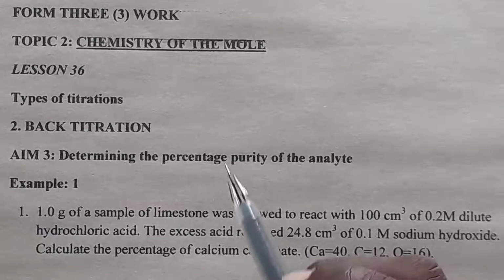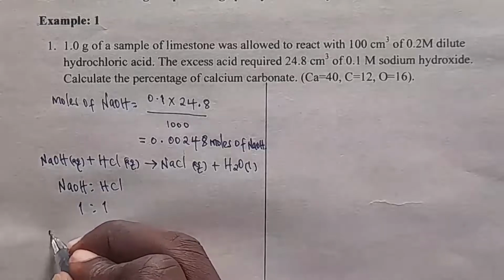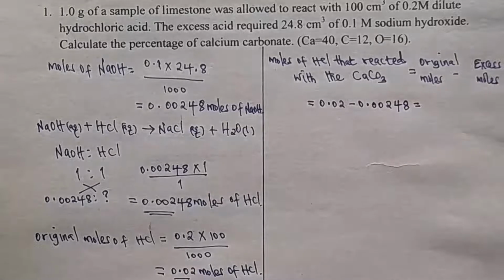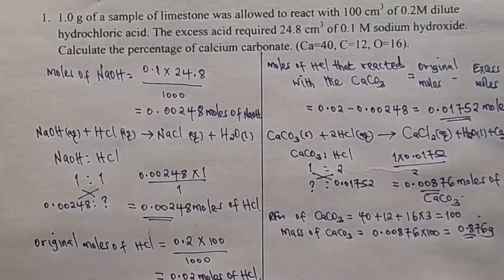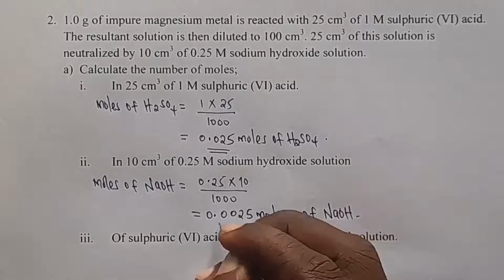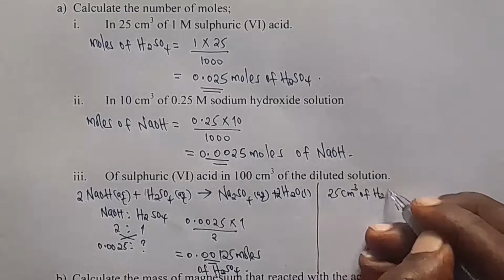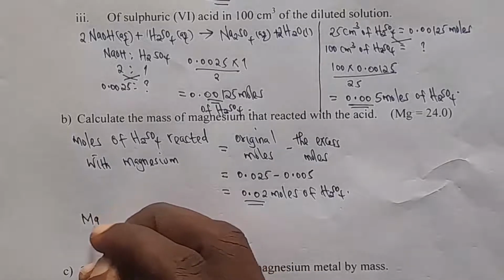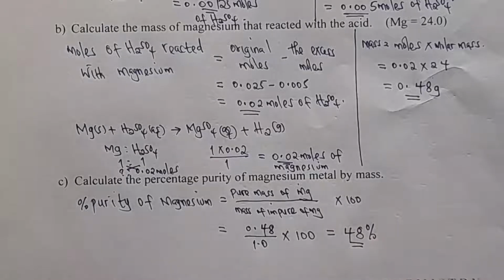FORM 3: TOPIC 2: MOLE: LESSON 36 (Back Titration) | ADEN CHEMISTRY